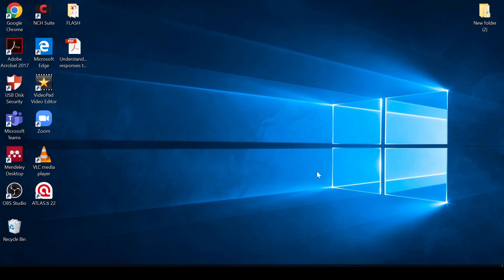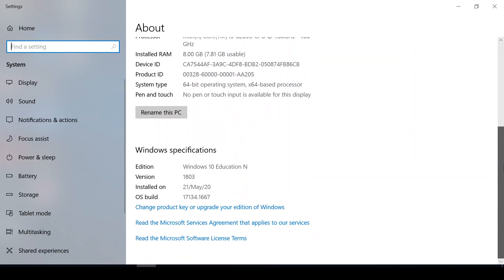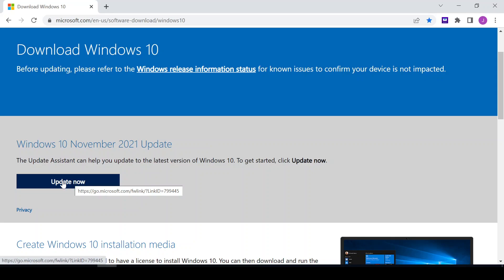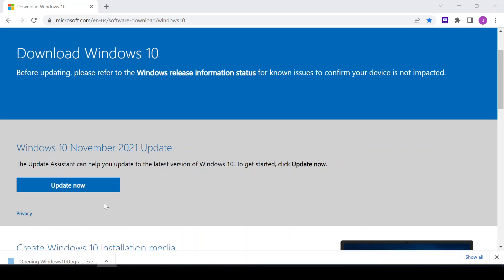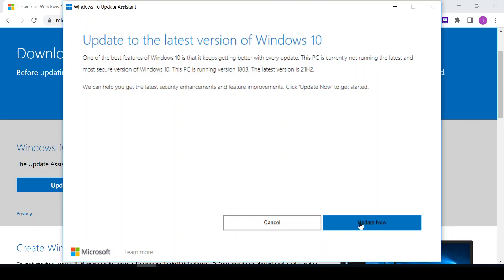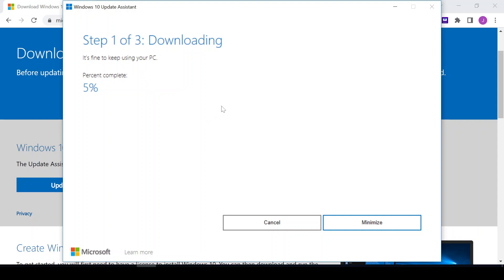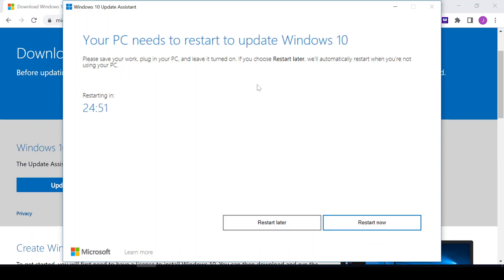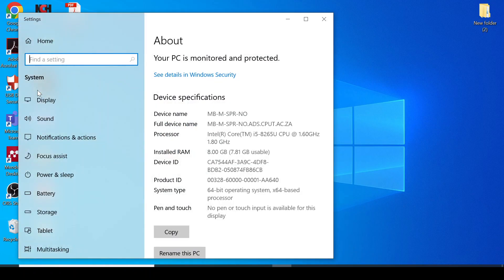How to Update Windows 10 to Latest Version 21H2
This video shows you how to update Windows 10 to the latest version. The steps in the video can be used to Upgrade Windows 10 to any latest version.